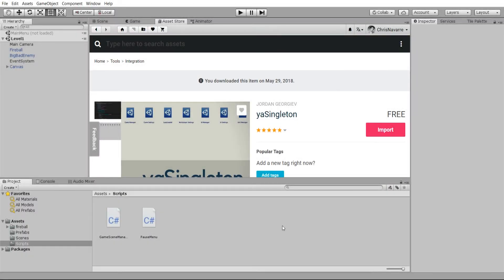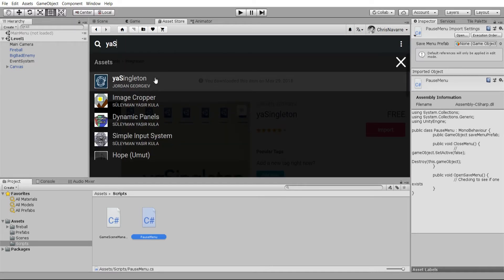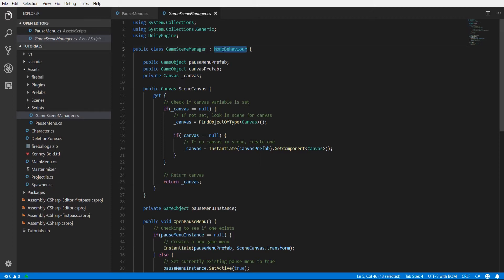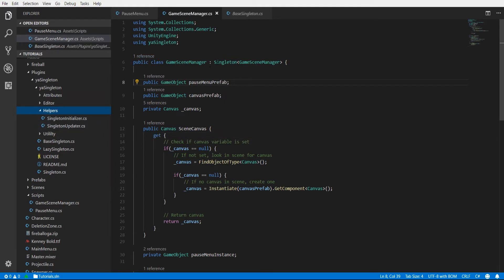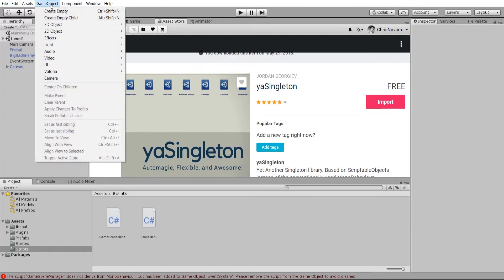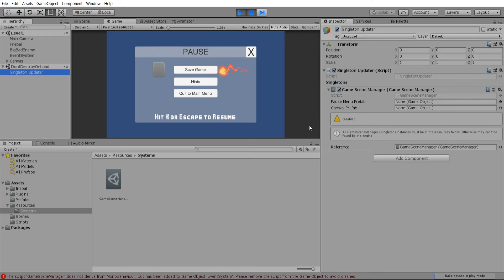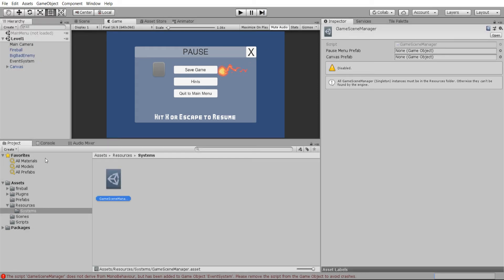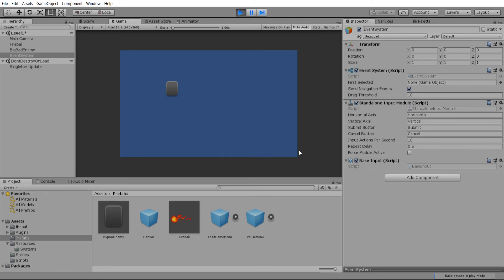Menu Prefabs & Menu Manager | [Part 3] Singleton System | Unity 2018 Tutorial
Converting a MonoBehaviour Manager / System into a Singleton Manager for the Game Menus is what this episode is about.

Bitcoin: 17Pn5PifFmRkHRAqCZQAom1ZjCiSf7qJjJ
Ethereum: 0x6f2781F382952c8caCDbE99C46F07c265ab59627
Steem: @christutorials